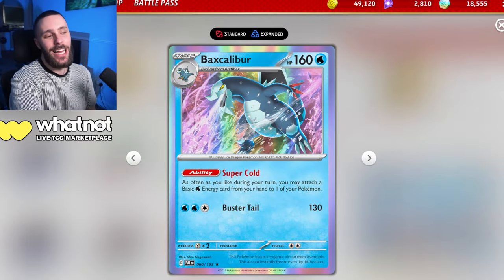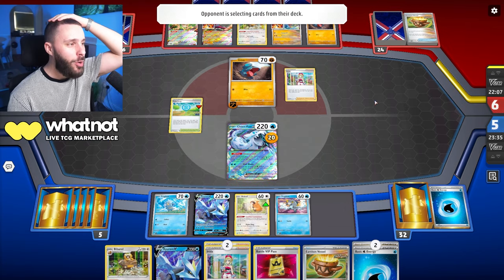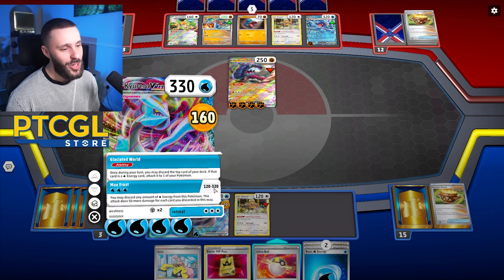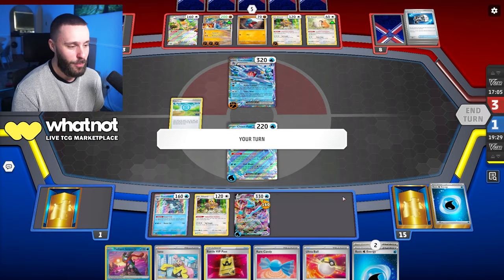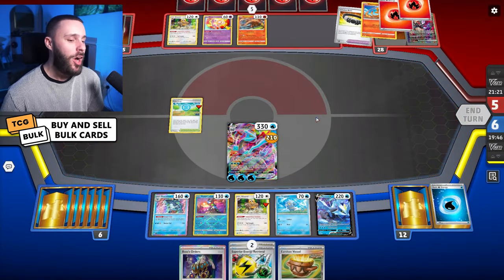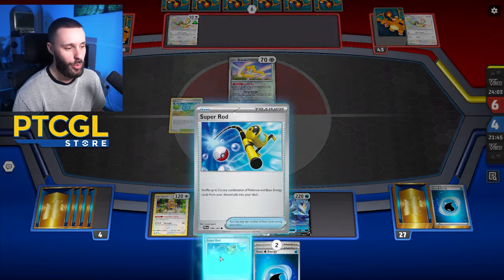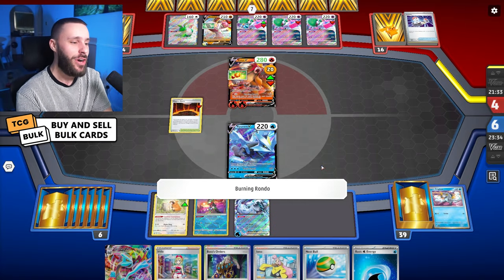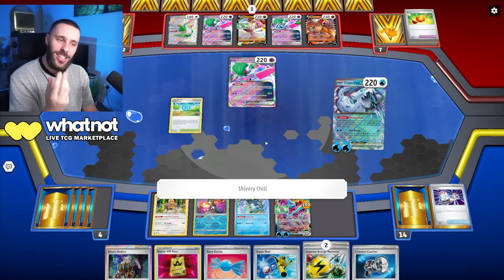Kyurem VMAX with Baxcaliber is SO MUCH Better Than You Think!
GFUEL (Code "FTWTCG" for discount)

Deck List:

Pokémon: 10
2 Kyurem VMAX LOR 49
2 Kyurem V LOR 48
1 Chien-Pao ex PAL 61
2 Frigibax PAL 57
1 Frigibax PAF 17
2 Baxcalibur PAL 60
1 Bibarel BRS 121
1 Bidoof CRZ 111
1 Radiant Greninja ASR 46
1 Lumineon V BRS 40

Trainer: 14
2 Earthen Vessel PAR 163
4 Irida ASR 147
3 Rare Candy SVI 191
4 Superior Energy Retrieval PAL 189
4 Battle VIP Pass FST 225
4 Ultra Ball SVI 196
2 Nest Ball SVI 181
1 Switch SVI 194
2 Iono PAL 185
2 Boss's Orders PAL 172
1 Counter Catcher PAR 160
4 PokéStop PGO 68
2 Super Rod PAL 188
1 Forest Seal Stone SIT 156

Energy: 1
10 Basic {W} Energy SVE 3 PH